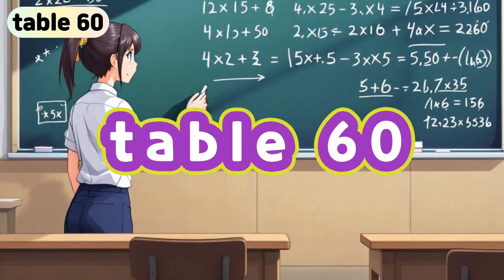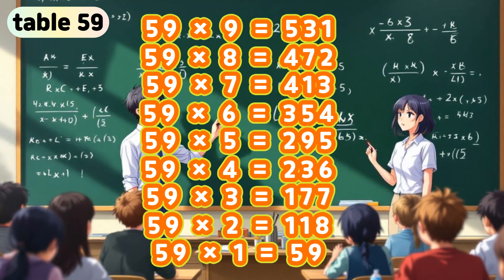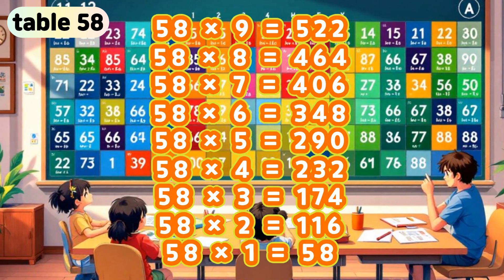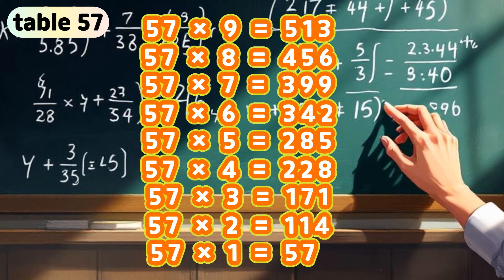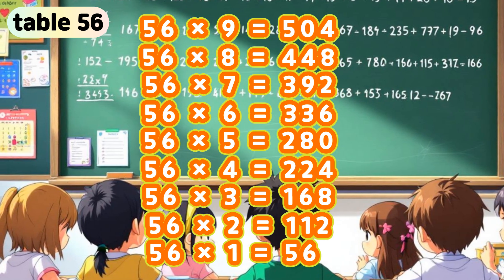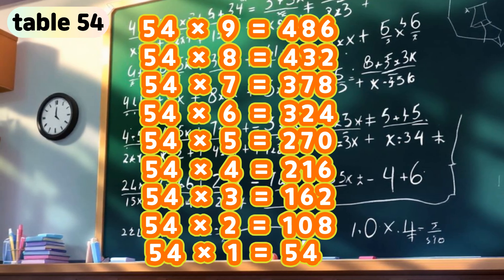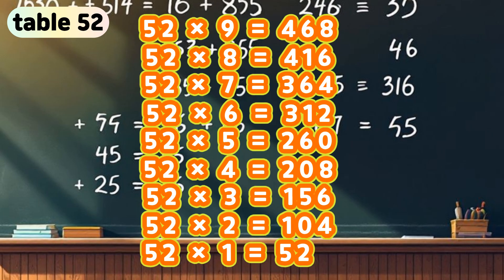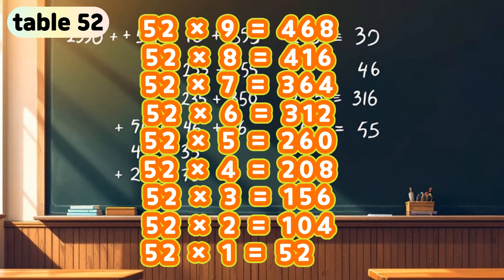multiplication table(Reversed) in English 60-51 for Kids by HoiPoi Kids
Learn Multiplication. Memorize times tables. Multiplication Tables. Multiply by 60 through 51 videos for children. Multiplication that will help you remember and memorize how to multiply up to 60.

Teaching children about multiplication is vital as it equips them with a fundamental mathematical skill that is essential in everyday life and future academic pursuits. Multiplication lays the groundwork for understanding more complex mathematical concepts, problem-solving, and even practical applications such as budgeting and measurements. It enhances their critical thinking and quantitative reasoning abilities, empowering them to excel in various aspects of their education and beyond.

60 × 9 = 540
60 × 8 = 480
60 × 7 = 420
60 × 6 = 360
60 × 5 = 300
60 × 4 = 240
60 × 3 = 180
60 × 2 = 120
60 × 1 = 60

59 × 9 = 531
59 × 8 = 472
59 × 7 = 413
59 × 6 = 354
59 × 5 = 295
59 × 4 = 236
59 × 3 = 177
59 × 2 = 118
59 × 1 = 59

58 × 9 = 522
58 × 8 = 464
58 × 7 = 406
58 × 6 = 348
58 × 5 = 290
58 × 4 = 232
58 × 3 = 174
58 × 2 = 116
58 × 1 = 58

57 × 9 = 513
57 × 8 = 456
57 × 7 = 399
57 × 6 = 342
57 × 5 = 285
57 × 4 = 228
57 × 3 = 171
57 × 2 = 114
57 × 1 = 57

56 × 9 = 504
56 × 8 = 448
56 × 7 = 392
56 × 6 = 336
56 × 5 = 280
56 × 4 = 224
56 × 3 = 168
56 × 2 = 112
56 × 1 = 56

55 × 9 = 495
55 × 8 = 440
55 × 7 = 385
55 × 6 = 330
55 × 5 = 275
55 × 4 = 220
55 × 3 = 165
55 × 2 = 110
55 × 1 = 55

54 × 9 = 486
54 × 8 = 432
54 × 7 = 378
54 × 6 = 324
54 × 5 = 270
54 × 4 = 216
54 × 3 = 162
54 × 2 = 108
54 × 1 = 54

53 × 9 = 477
53 × 8 = 424
53 × 7 = 371
53 × 6 = 318
53 × 5 = 265
53 × 4 = 212
53 × 3 = 159
53 × 2 = 106
53 × 1 = 53

52 × 9 = 468
52 × 8 = 416
52 × 7 = 364
52 × 6 = 312
52 × 5 = 260
52 × 4 = 208
52 × 3 = 156
52 × 2 = 104
52 × 1 = 52

51 × 9 = 459
51 × 8 = 408
51 × 7 = 357
51 × 6 = 306
51 × 5 = 255
51 × 4 = 204
51 × 3 = 153
51 × 2 = 102
51 × 1 = 51